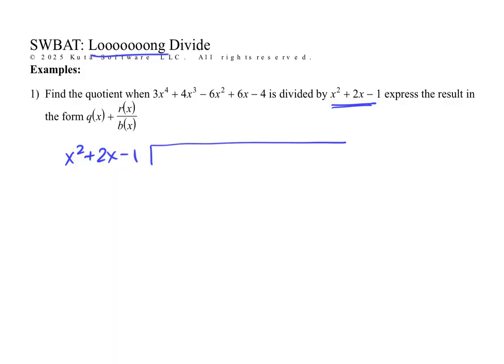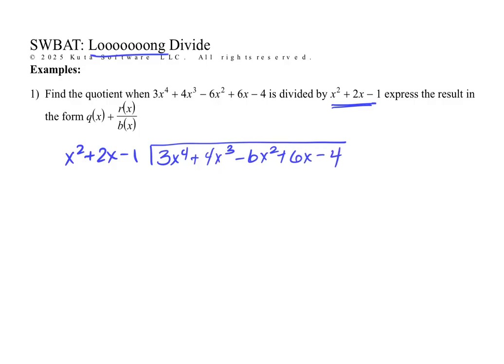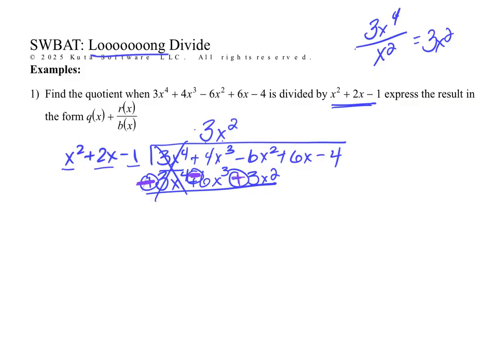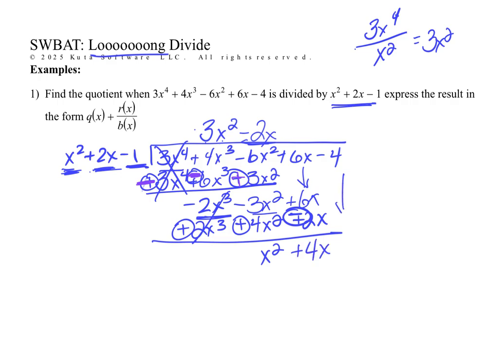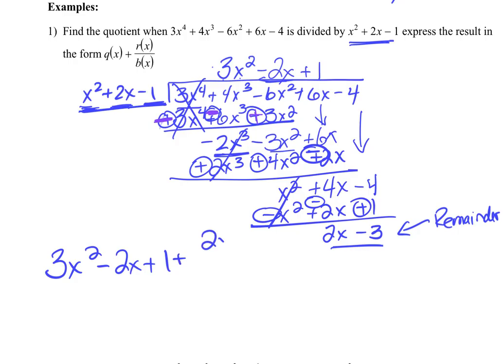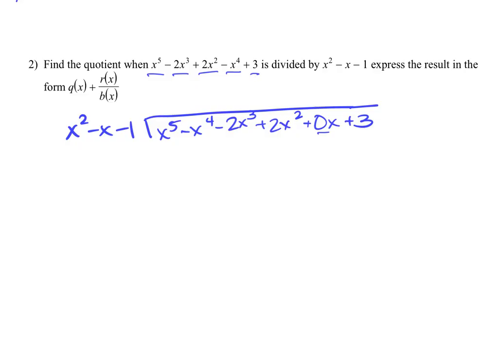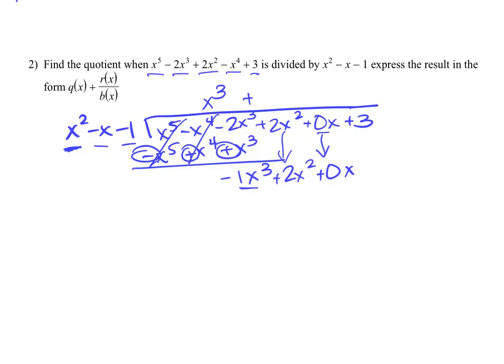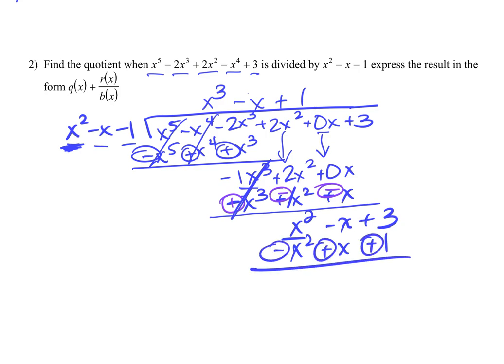02 V Loong Division